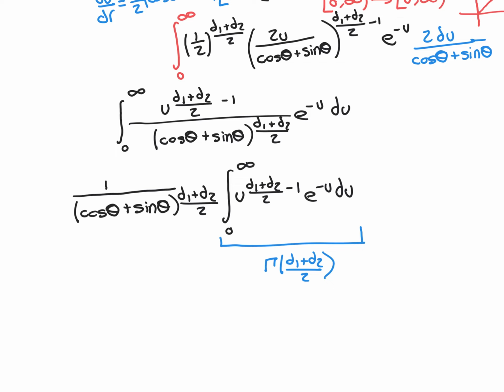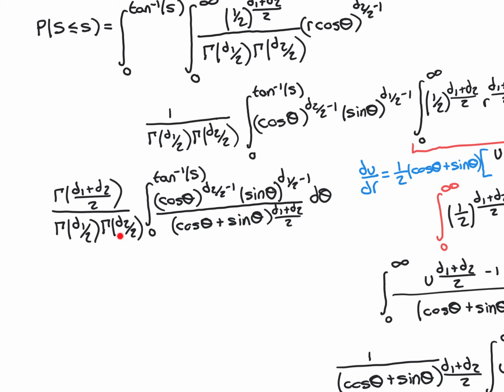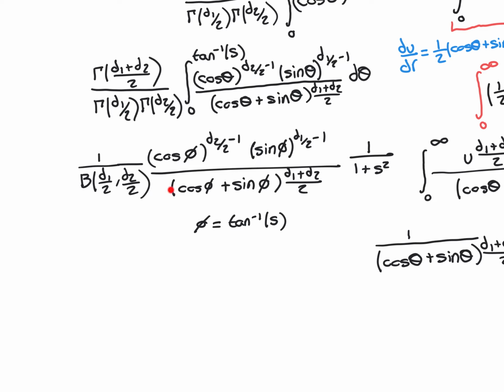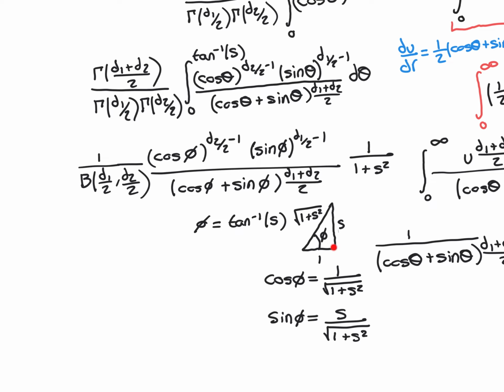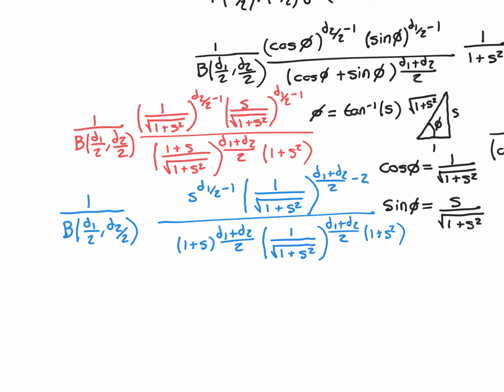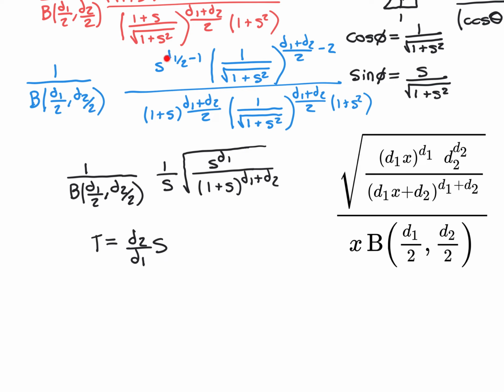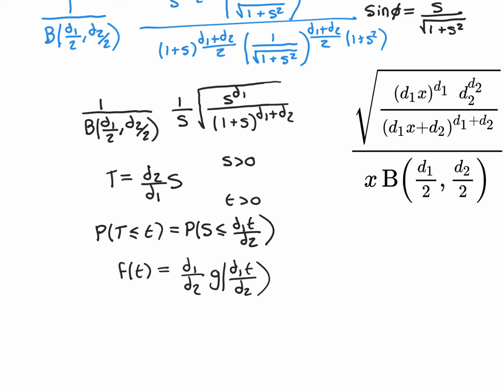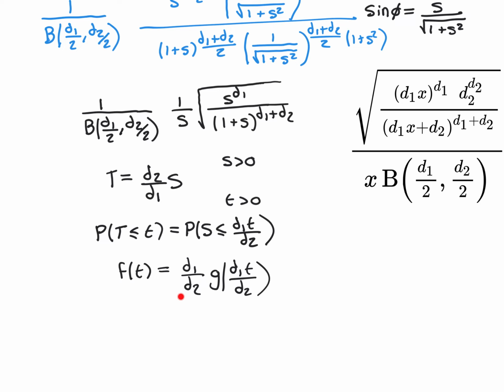The PDF of the F Distribution Part 3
In this video we show how the PDF of the Fisher-Snedecor Distribution can be derived from it’s definition as the quotient of two chi-squared random variables.